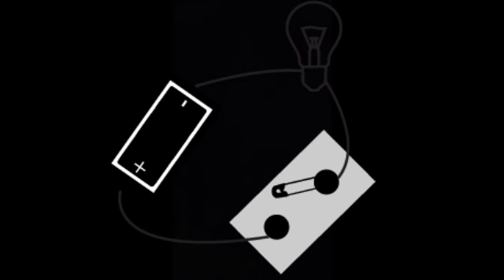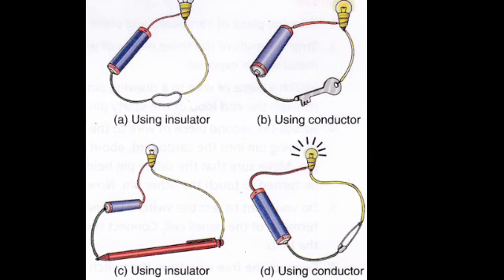5️⃣3️⃣ Practical Electricity_and_Circuits Class6 Physics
5️⃣3️⃣